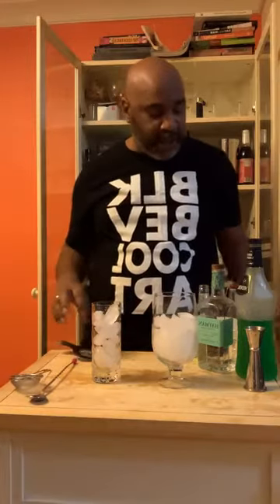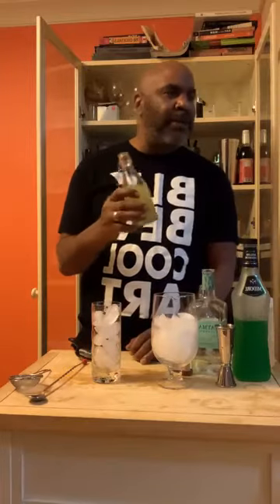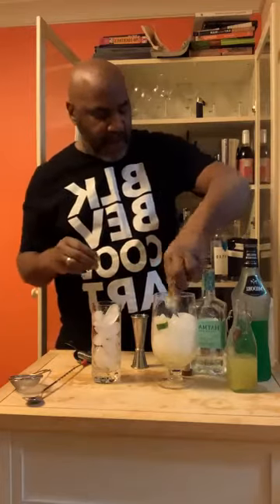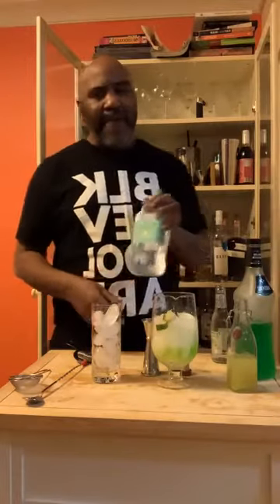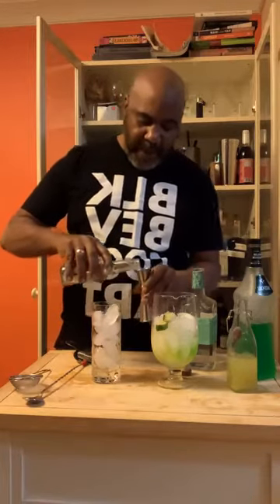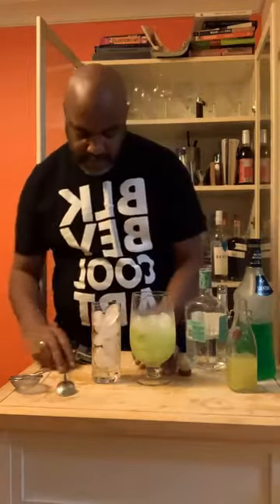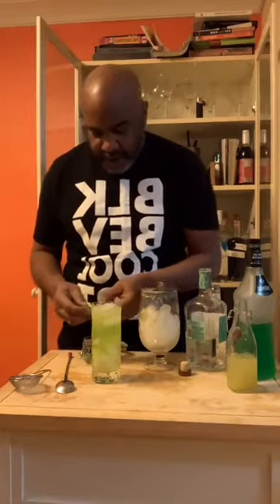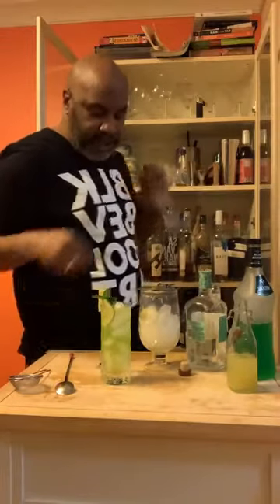Melon Cocktail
Old Tom Gin
Midori Melon Liqueur
Honeydew, Cucumber, Lime, Mint syrup
Fever Tree Cucumber Tonic